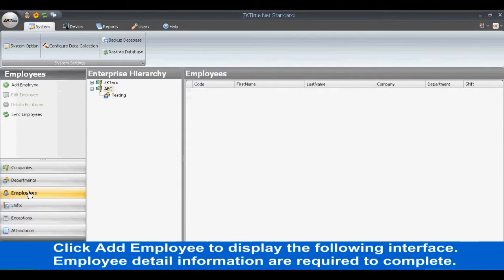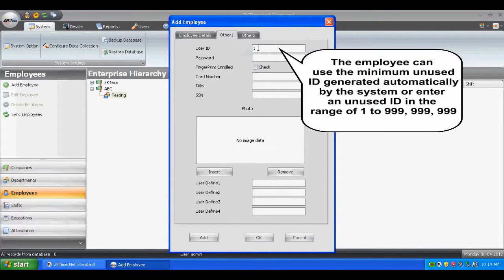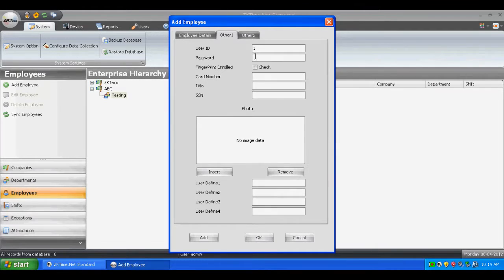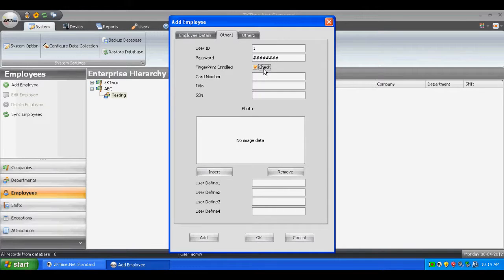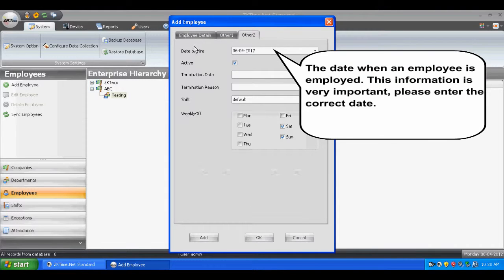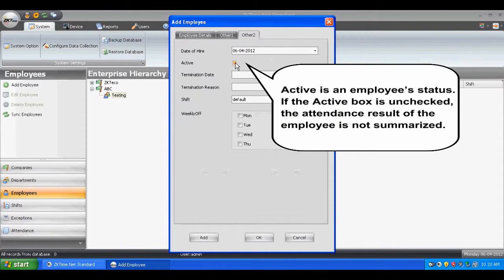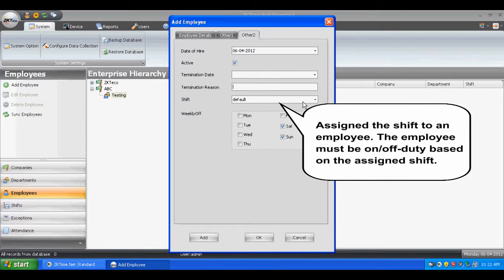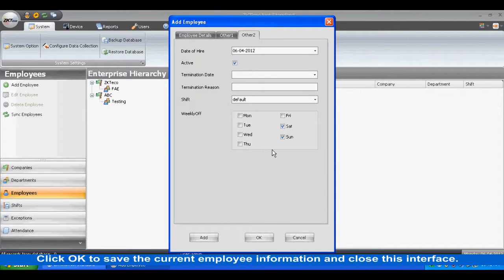ZKTime net tutorial Chapter 4 Employee Management avi